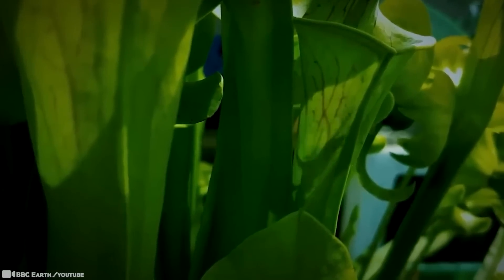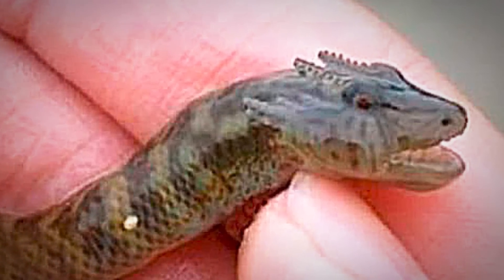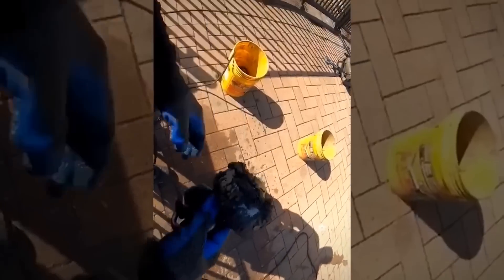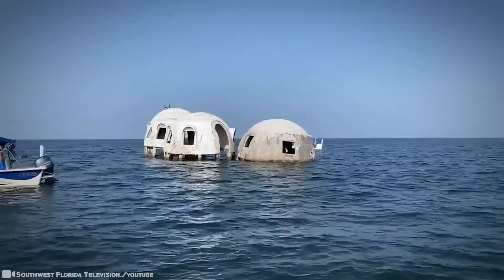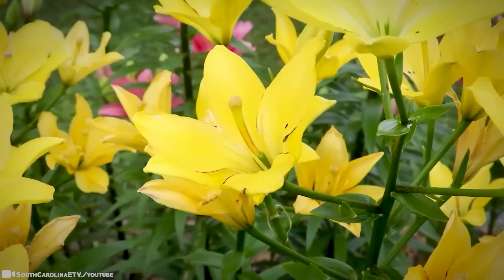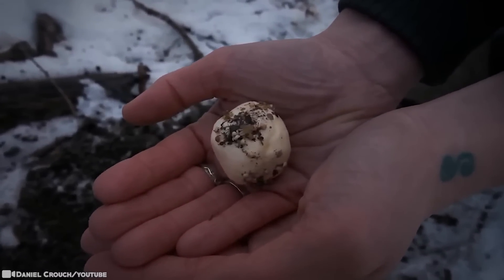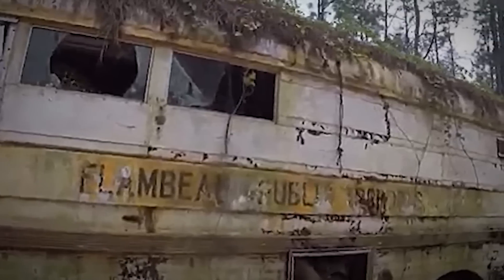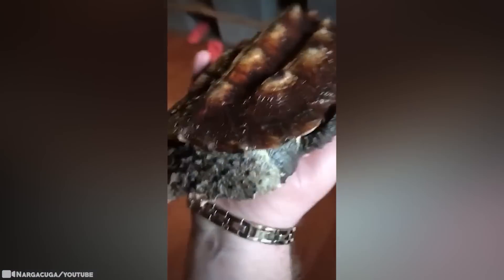What Scientists Found in a River Has Left People Speechless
You’d be surprised to find out that your very own local bodies of water are holding onto some secrets. Not only are they diverse ecosystems in their own right, but they can tell us alot about the planet we live on. Still waters run deep, it is said. And these videos are all the proof we need. But be warned! Some pretty unexpected things can turn up there, from unbelievable to downright unexplainable. Don’t believe us? Find out for yourselves… 15 Most Terrifying Things Found in Rivers and Swamps #2